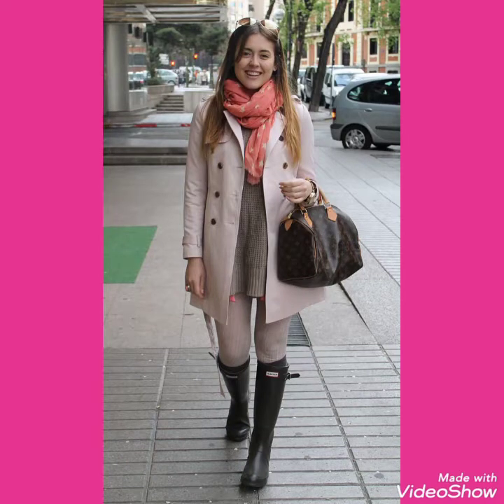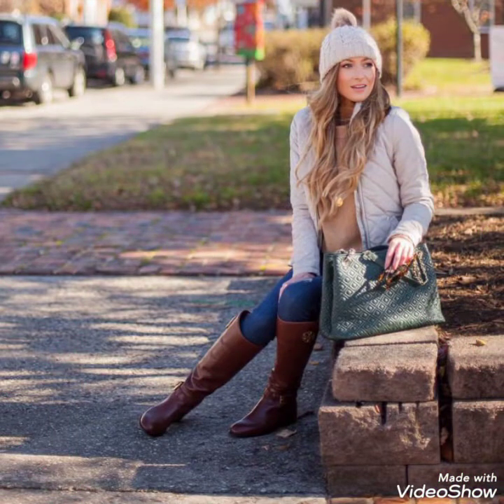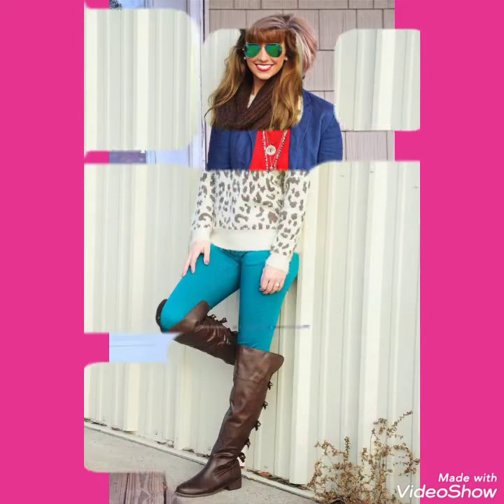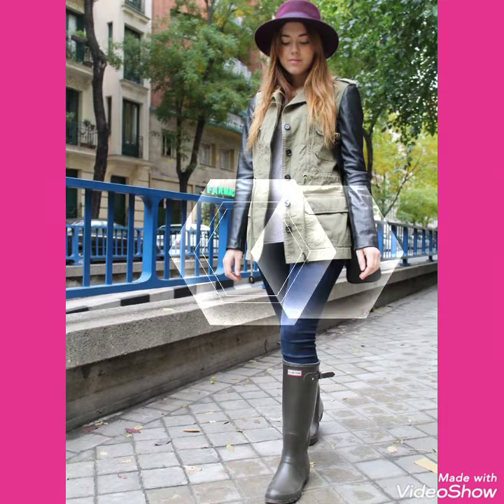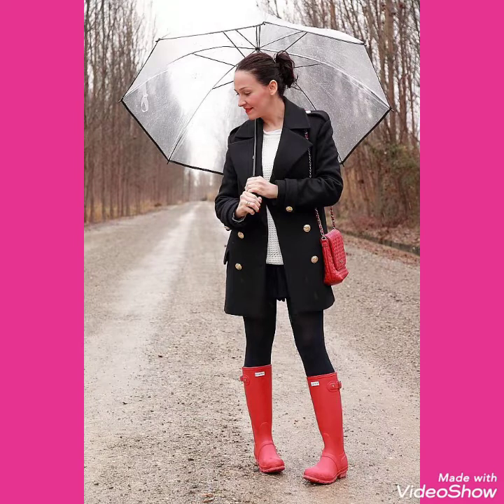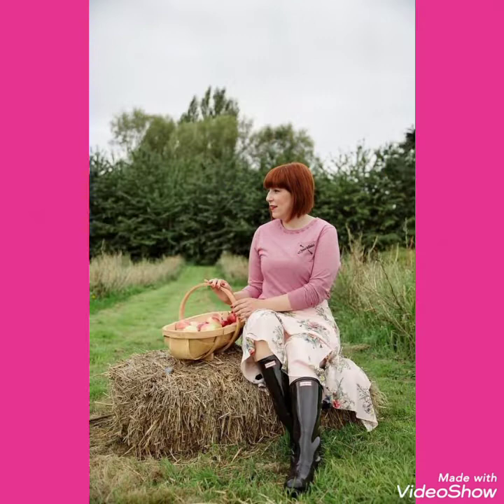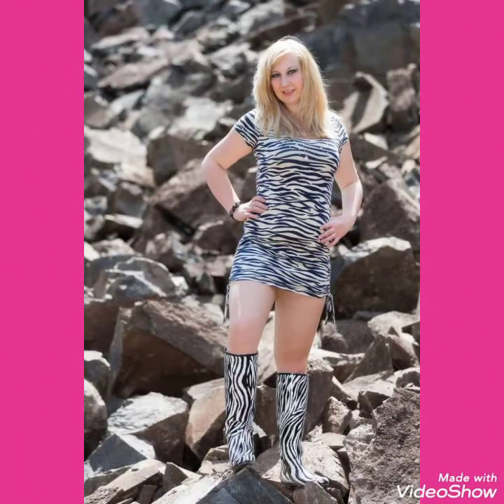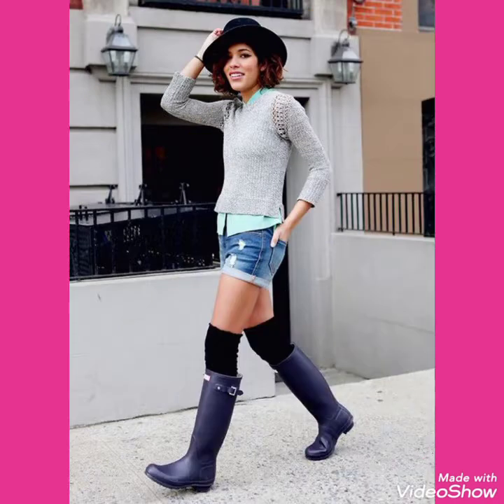gummistiefel outfits|how to Style shiny rubber Hunter boots in rainy seasons